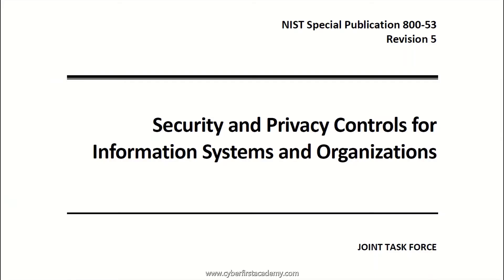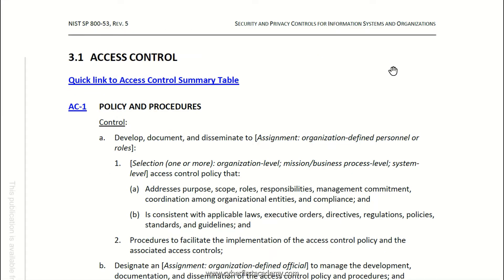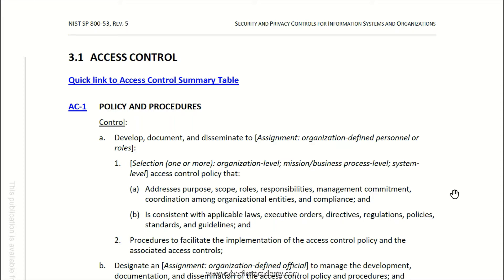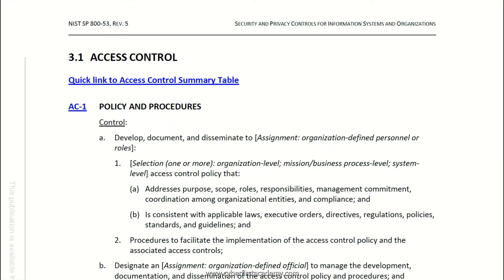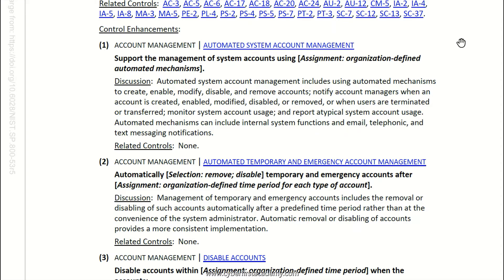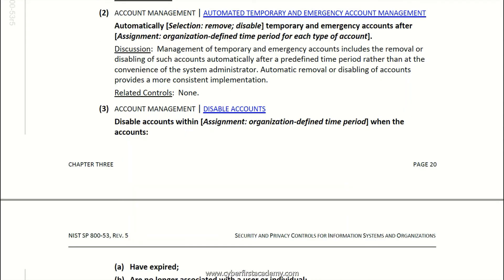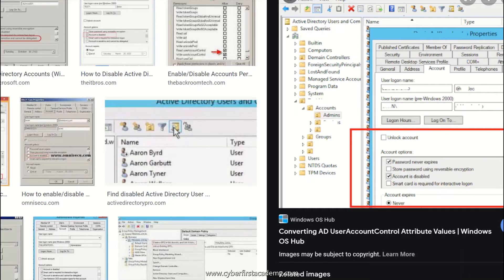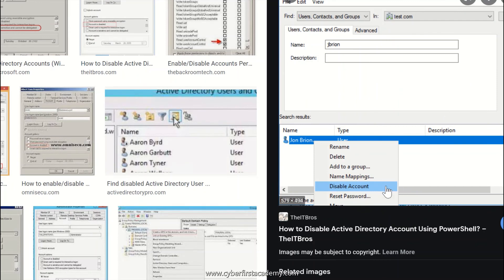NIST 800 53 Rev 5 AC controls (AC-1 )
Learn NIST 800-53 rev 5 controls
Cybersecurity
RMF